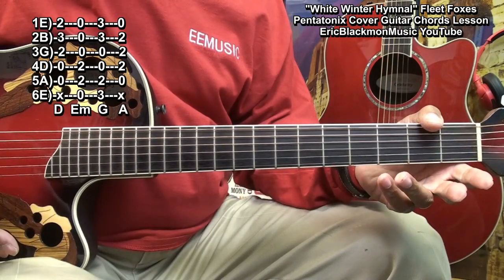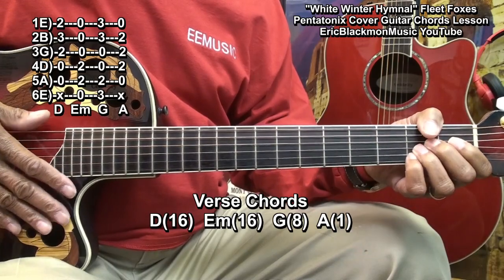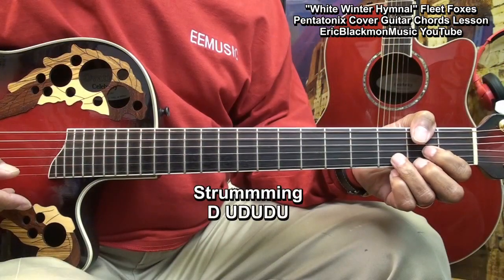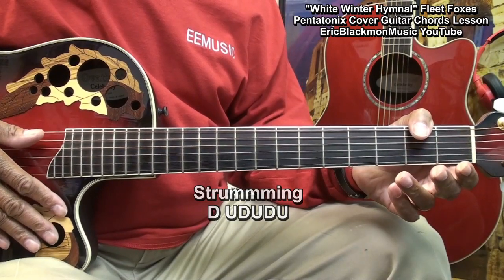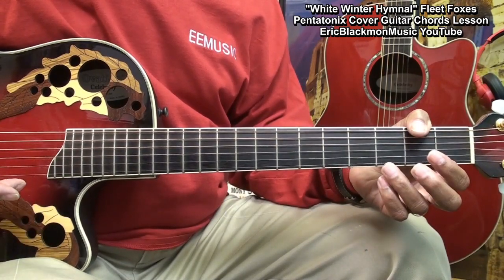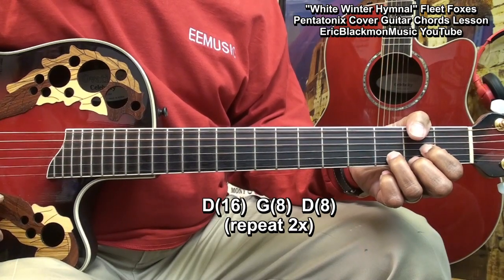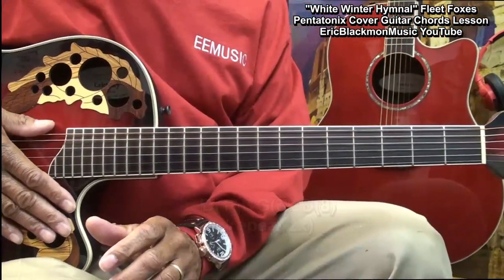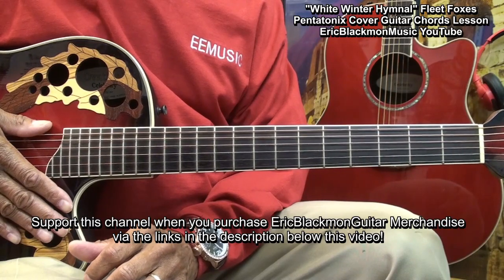WHITE WINTER HYMNAL Pentatonix (Fleet Foxes Cover) Guitar Cover@EricBlackmonGuitar​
EricBlackmonGuitar 2800+ YouTube Tutorials! Guitar Bass Piano+